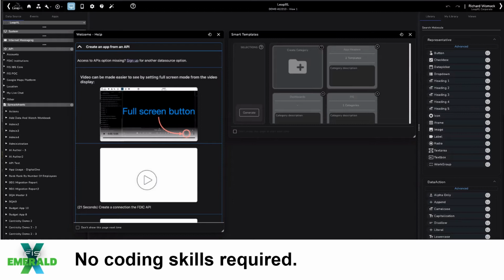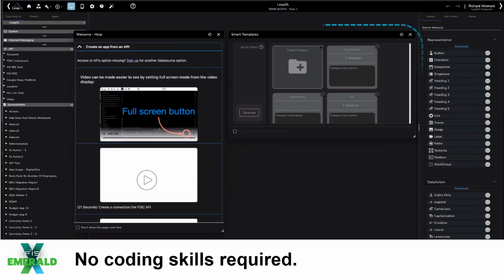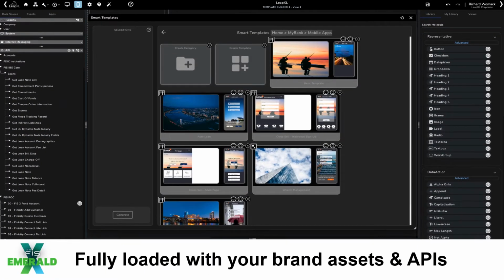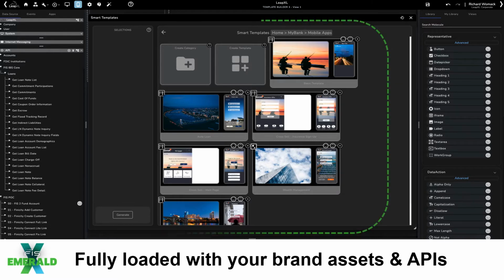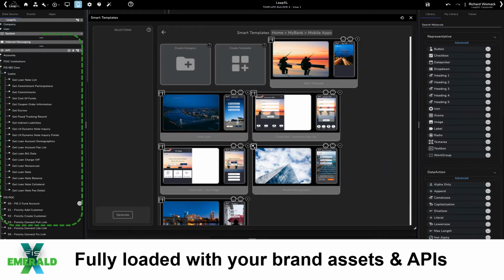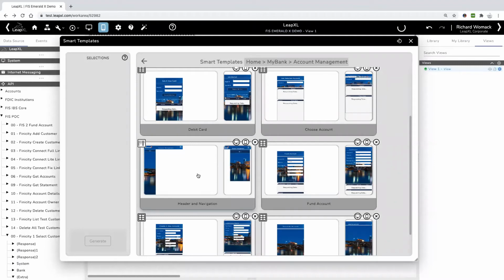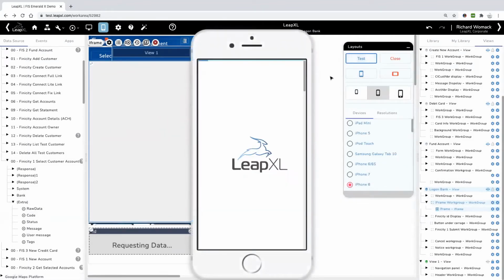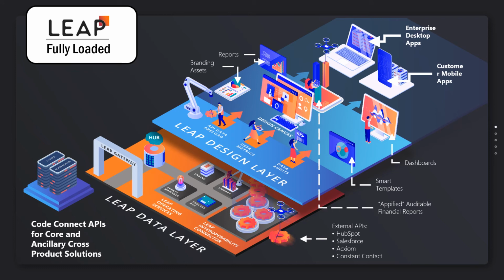Leap Fully Loaded, LeapXL’s No-code Application Platform, Presented at FIS EmeraldX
The LeapXL team unveiled their new product, Leap Fully Loaded, at EmeraldX, the industry's premier, global fintech conference, May 11-13, 2021. Leap’s No-code Application Platform comes fully loaded with your company’s brand assets, data and Code Connect APIs, creating a one-stop mobile app, process automation and report solution.

“For the first time ever, you are a drag-n-drop away from accessing the most powerful banking tech in the world via APIs and assembling your own cross-production offerings with the velocity and ease you need in today’s consumer environment. With Leap Fully Loaded, you’ll be building your own FIS products at the speed of light!” – Marla Johnson, CEO & Cofounder at LeapXL

Leap’s unique customized product comes built with your bank’s Branding Assets: Photos, Fonts, Colors, Logos and all your credentialed FIS APIs so any bank professional can create applications, dashboards, or reports in just a few days — without having to code. And through its partnership with FIS, LeapXL is leveraging the power of FIS Code Connect APIs into Leap Smart Templates, so bank domain experts without coding or developer skills can seamlessly use the Code Connect catalog for creating an endless array of custom applications—especially mobile apps that extend bank offerings to digital customers.

“Our goal is to empower bank domain experts, collapsing months of development and deployment into a few days, eliminating risk, annihilating technical debt, and increasing revenue opportunities. With Leap’s molecular programming structure, the possibilities are truly endless. It’s very exciting stuff.” – Brian Stack, Chief Scientist and Cofounder at LeapXL

About FIS EmeraldX
The industry's premier, global fintech conference, FIS EmeraldX brings together all the best-in-class performers, speakers, partners and thought leaders that you've come to expect from FIS and Worldpay events in one amazing, new experience.

The US/Western European workshops happened virtually from May 11-13 and featured new mobile apps and modern banking platforms, data visualization, and the Digital Experience, highlighting FIS Code Connect, the extensive catalog of APIs, a central feature of the Leap Fully Loaded offering.

“Being only one of only a few US companies in the 2020 FIS FinTech accelerator program and now being invited to show off our new software at EmeraldX 2021 is truly amazing. We’re so proud of the work we’ve done, and we hope to see you there! Virtually, that is.” – Marla Johnson, CEO & Cofounder at LeapXL